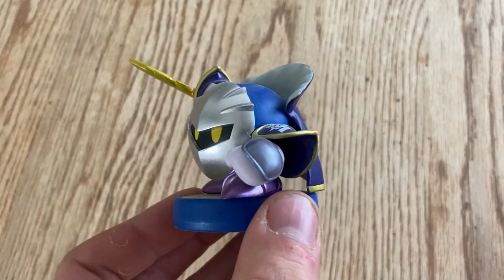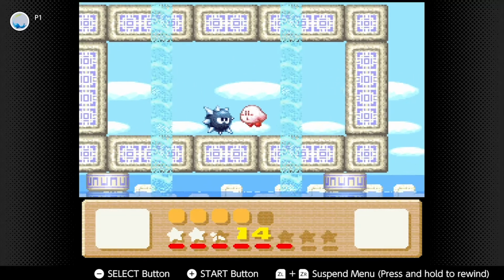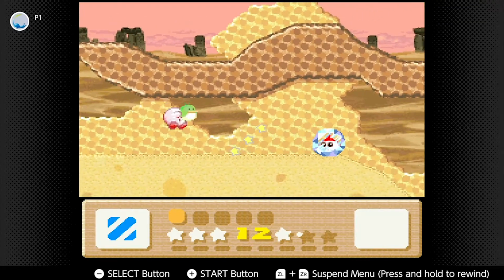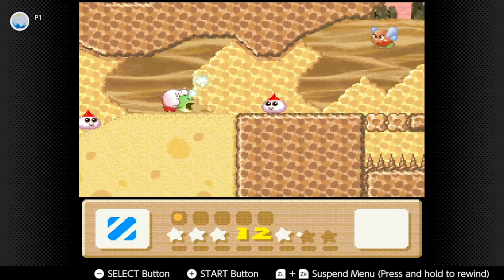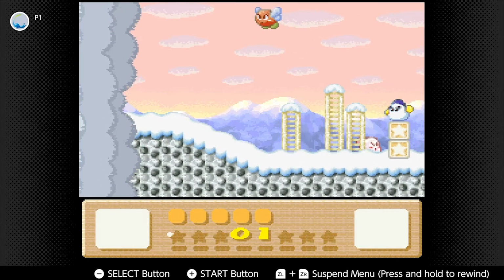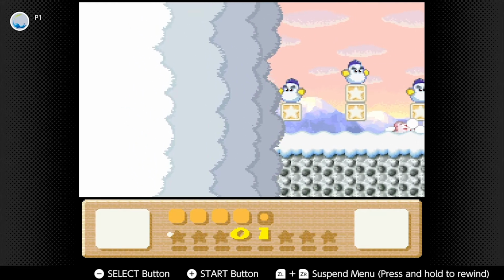Kirby's Dream Land 3 Casual Review!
Join me as I share my experience playing through and review Kirby's Dream Land 3 for the Super Nintendo!